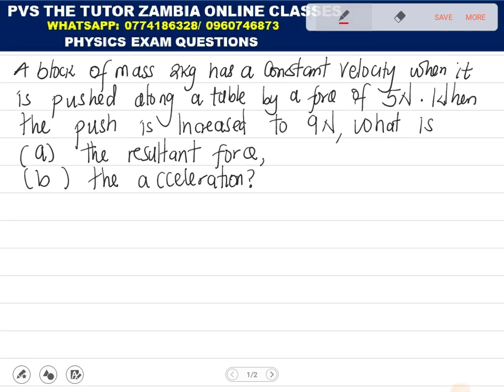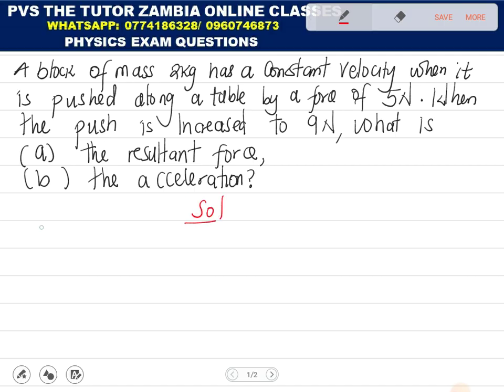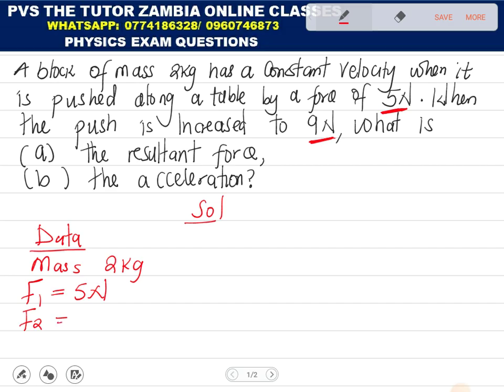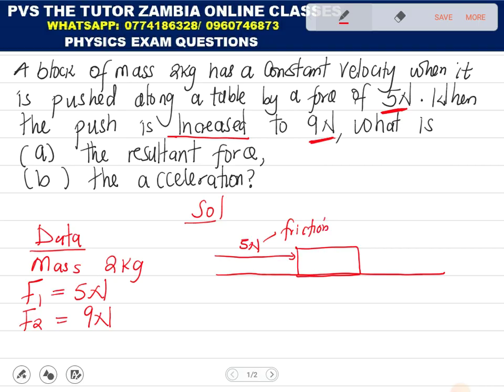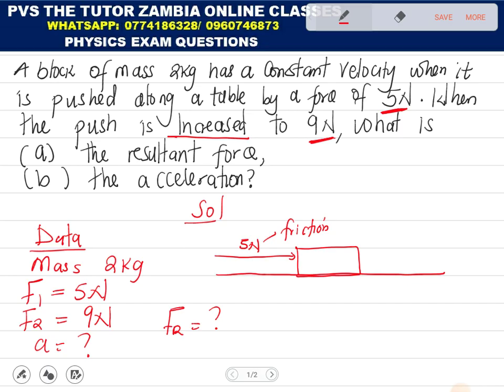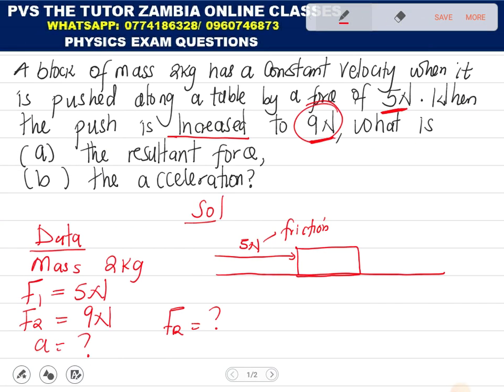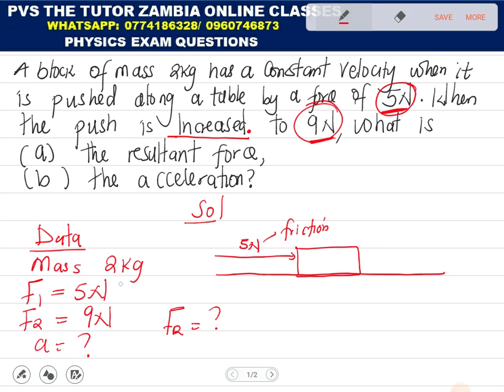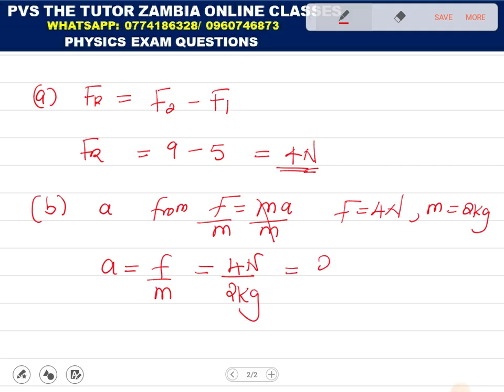Acceleration and Resultant force - Newton's Laws of motion